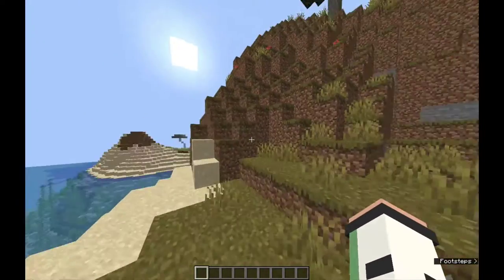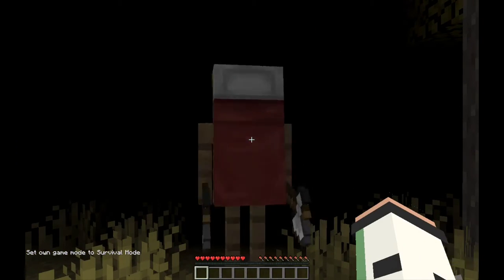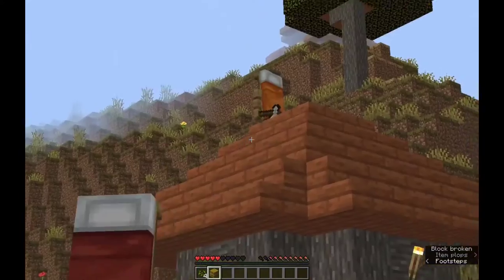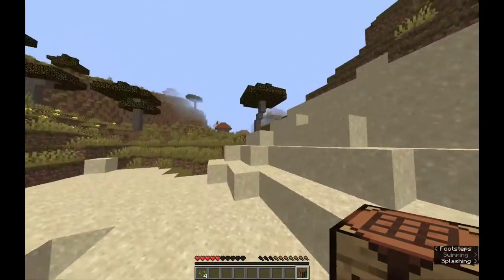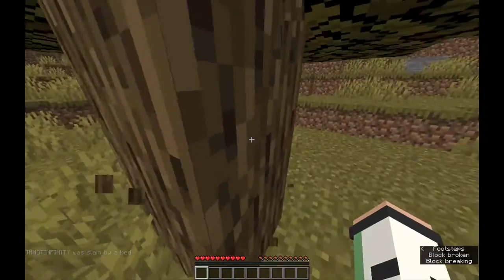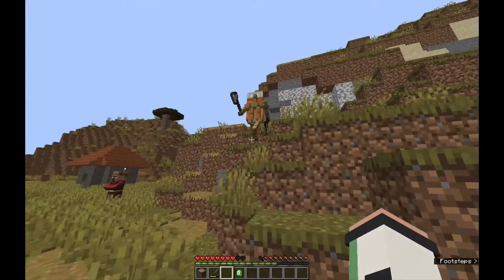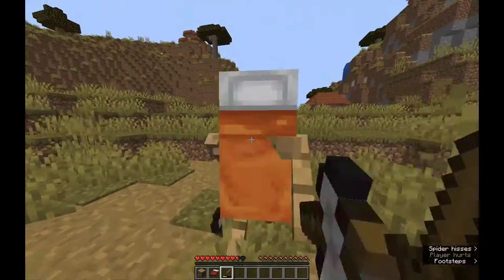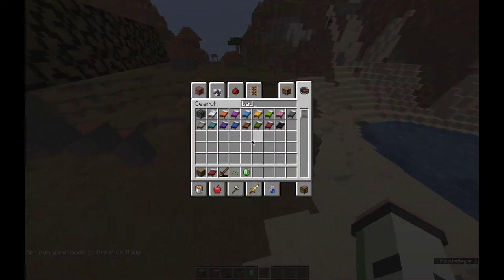Minecraft but, a bed hunts me down....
Minecraft but a bed hunts me down.. lmao this was weirdly insane

Check out Mytichunter - collaborator
Check out ma playlists if ya bored

Today I played minecraft 1.16.4 where a bed hunts me down! This was crazy! Thanks to fellow creator commandgeek for making this amazing datapack! be sure to check him out!

Not Minecraft, But Water Rises or Minecraft, But Lava Rises, or any other but challenge like that. This is a speed run / speed runner of Minecraft against a killer / assassin but it is me playing a mod where a bed hunts me down!!!